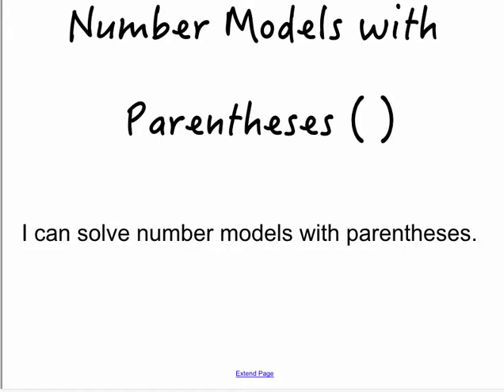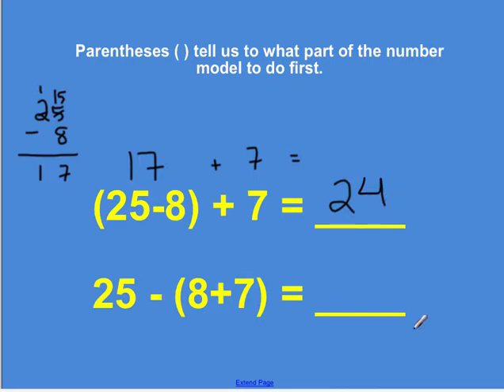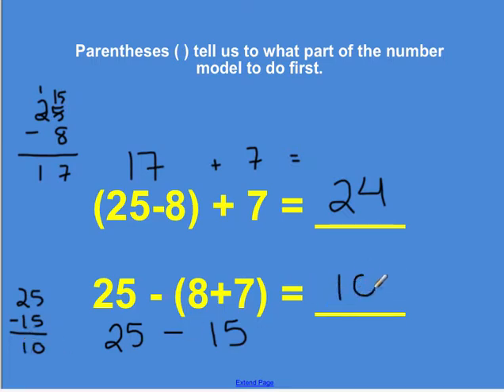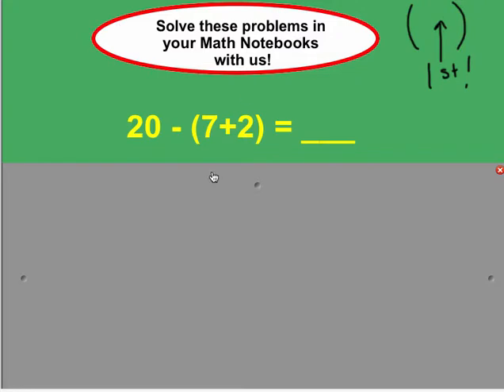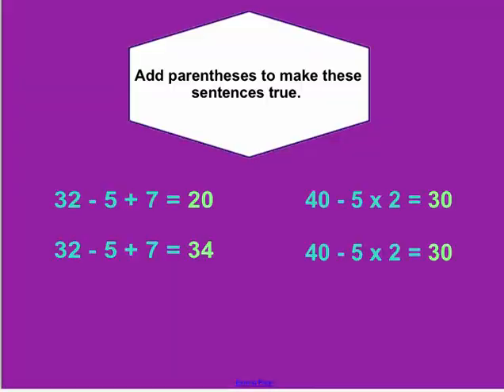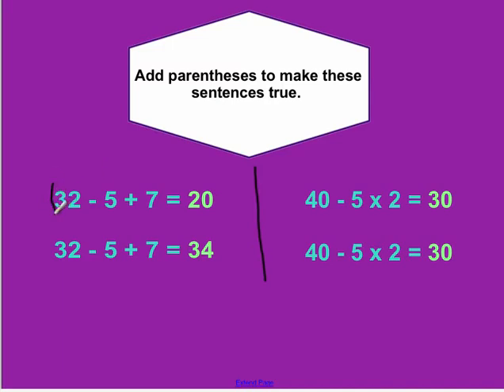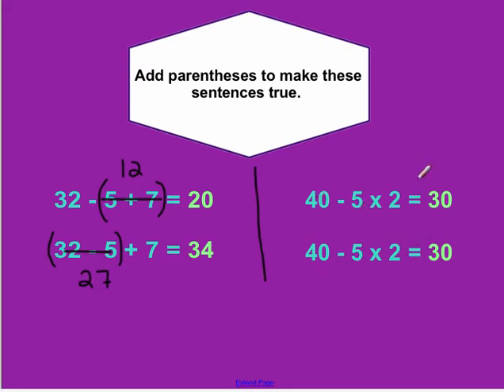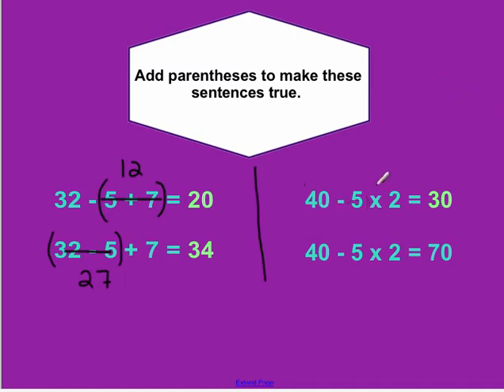Number Models with Parentheses